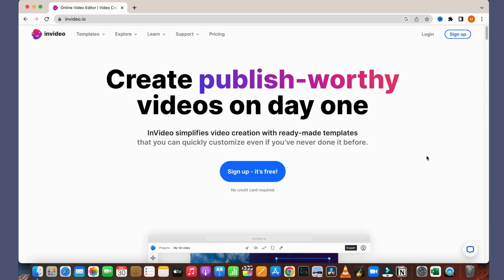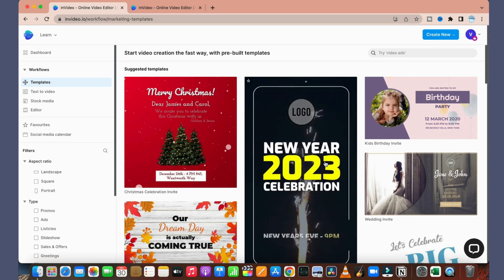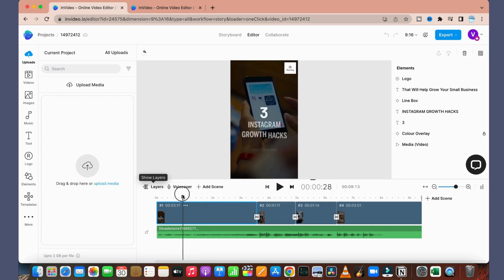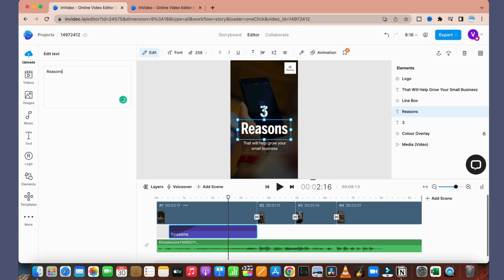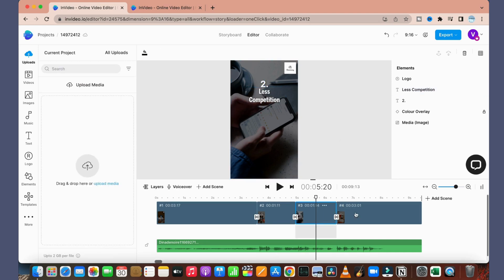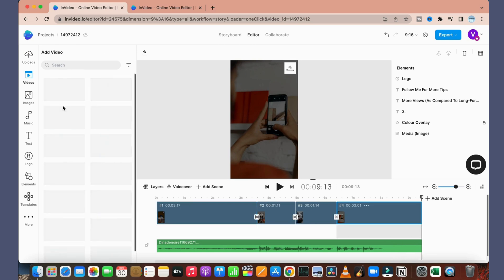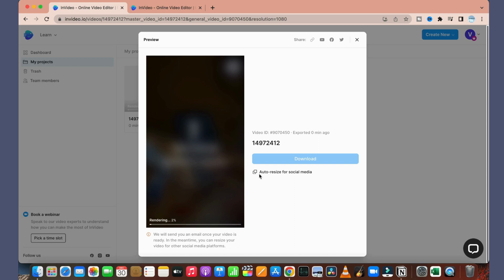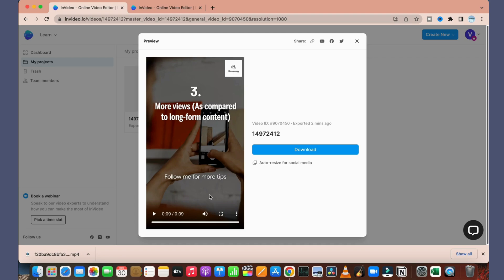How to Create Reels, Shorts and Tiktok Videos with Invideo - the easiest way!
In this Invideo Tutorial,  I have shown you how to create  shorts, reels or TikTok videos with the InVideo templates or from Scratch as well. InVideo is a simple but very effective online video editor that makes it super easy to create animated videos with text, stock or custom images and videos. So if you're on Instagram, YouTube or Tik Tok, this tool could be for you.

Tools we use for our business.